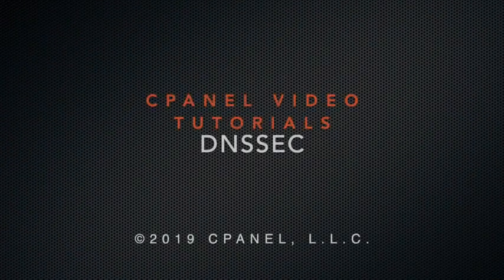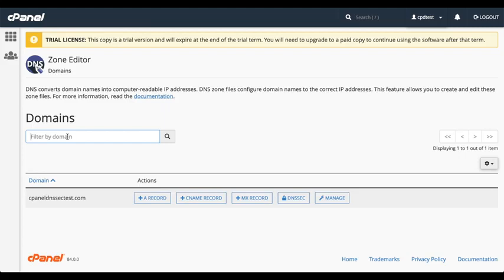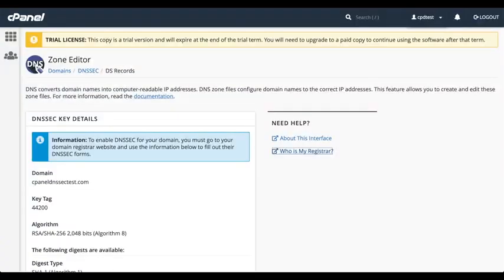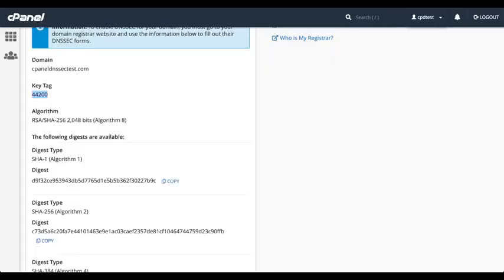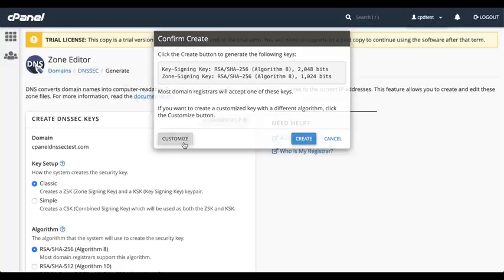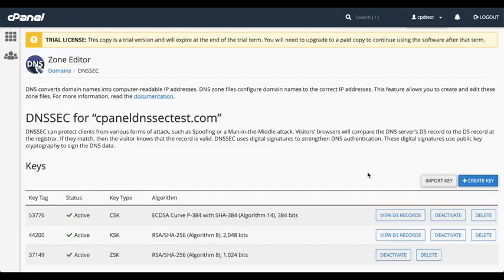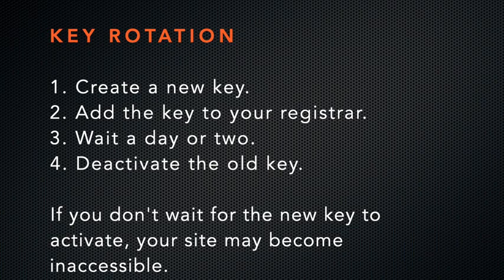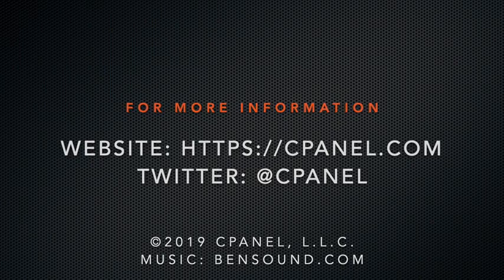cPanel Tutorials How to Manage DNSSEC Keys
/ Website Youtube Website Facebook Website Twitter Website Blogger Website Blogger Website Pinterest There you will find a full beginners course, along with every guitar lesson of mine on YouTube, structured, easy to find on Youtube.